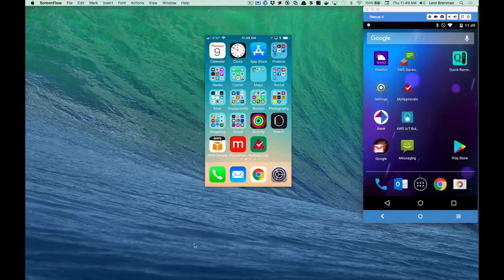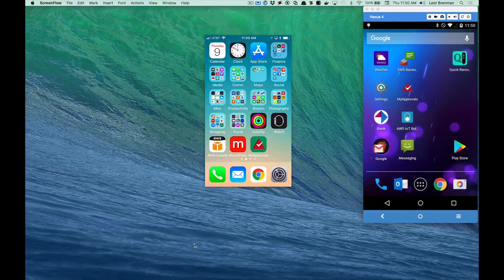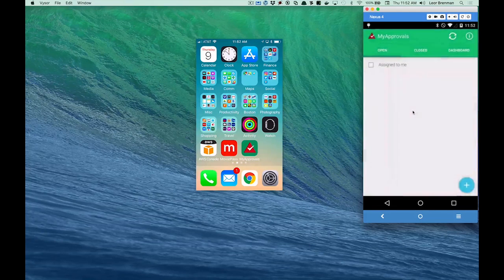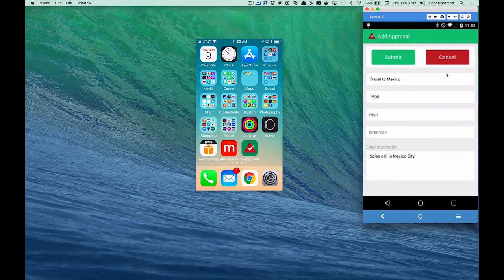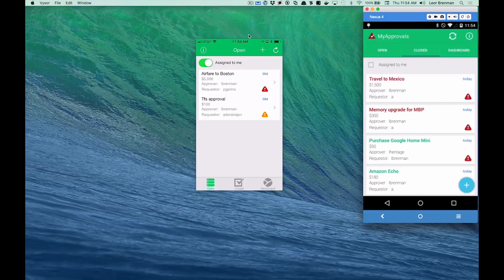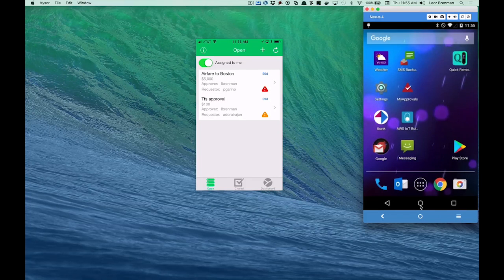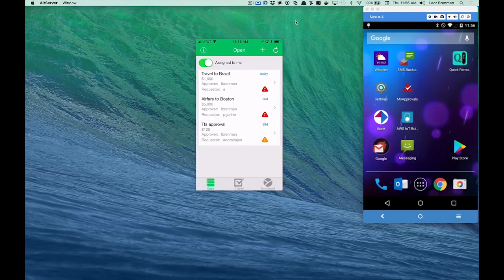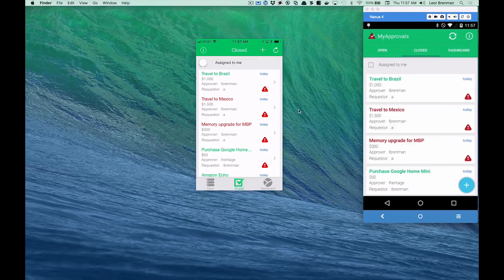MyApproval Cross Device Titanium Mobile App and Amazon Alexa Skill Demo